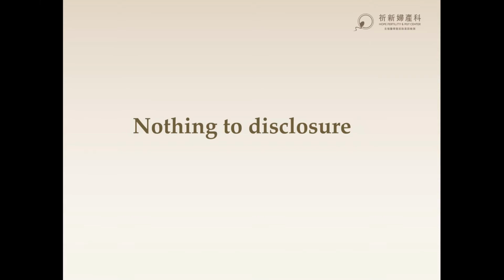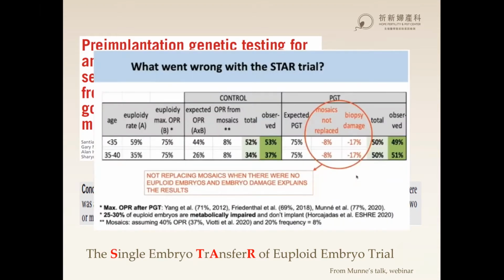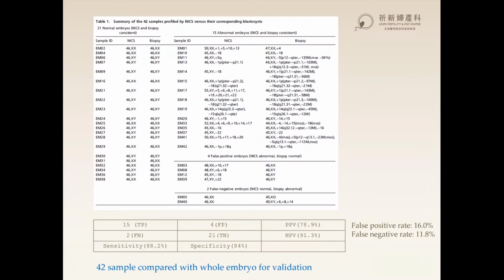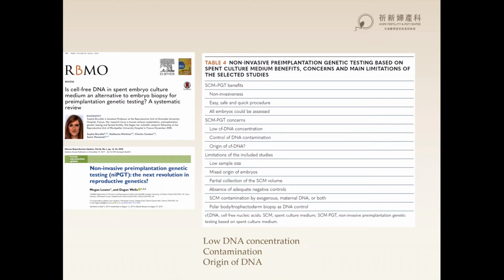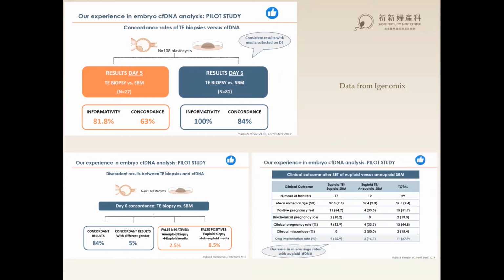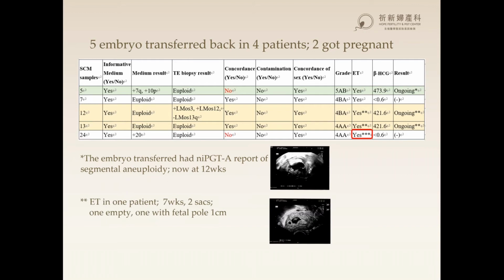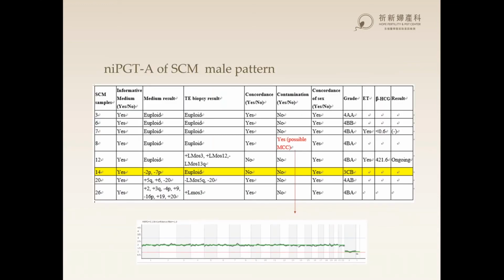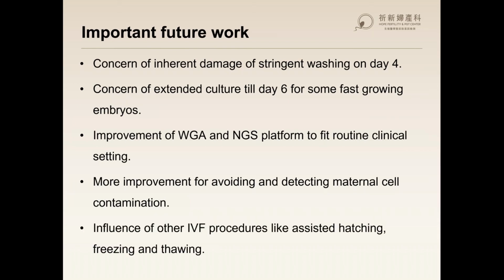2nd Igenomix APAC Online Symposium - 2 - Dr. Chun-Kai CHEN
2nd Igenomix APAC Online Symposium - 2021/03/07
2nd Speaker : Dr. Chun-Kai CHEN, MD MMSc (Hope Fertility and PGT center, Taiwan)
ni-PGT-A, time for clinical application?

Main points :
• There is still a lot of debate surrounding the benefits and drawbacks of PGT-A technology, which catalyzes the search for other approaches to embryo aneuploidy testing such as niPGT-A.
• In 2019, our center started the first round of niPGT-A testing (washing on day 3, assisted hatching on day 4 and collection of spent culture media and the biopsy on day 5). Unfortunately, the concordance rate for sex between spent culture media (SCM) and the biopsy was poor due to maternal cell contamination (MCC).
• In 2020, we tried another round of tests with a different protocol (washing on day 4, SCM and biopsy collection on days 5/6). Again, concordance for sex was poor and MCC was the main issue.
• Our center’s results were concordant with a paper published by Igenomix in 2018 where they demonstrated that discordance between the biopsy and SCM was mostly due to MCC.
• In a recent paper, Igenomix proposed a new protocol where serial washings of the embryos and SCM collection on days 5/6 improved the informativity and concordance of results between the biopsy and SCM.
• Later, still another paper published by the Igenomix group expanded the research to a multicenter prospective study and obtained consistent data among many different centers.
• Our center started to follow Igenomix’s protocol where embryos are washed on day 4 and the biopsy and SCM are collected on days 6/7; the concordance between SCM and the biopsies was 84%, while the informative rate of SCM was 96.3%.
• Careful removal of cumulus cells could decrease MCC significantly.
• 5 embryos were transferred to 4 patients post-niPGT-A testing in our center; 2 patients got successfully pregnant.